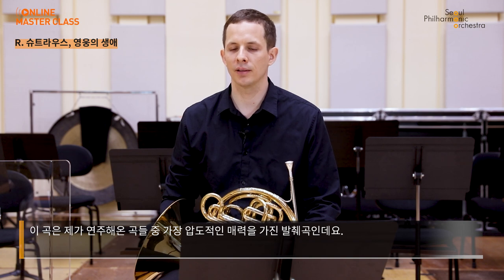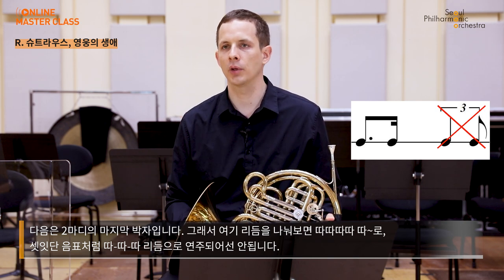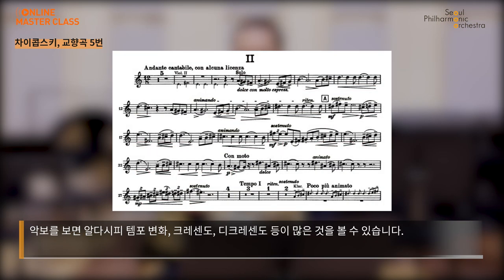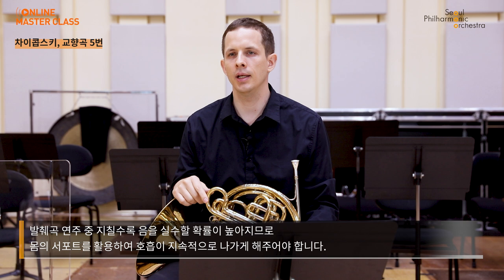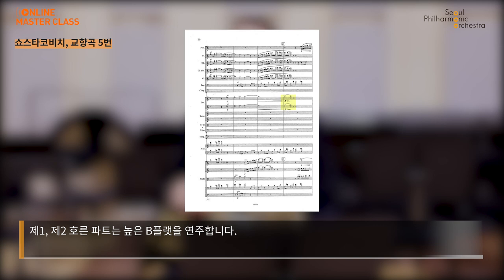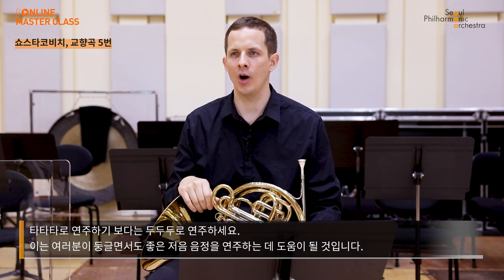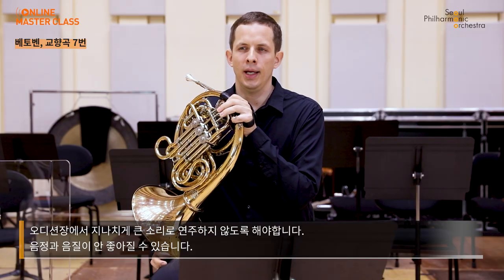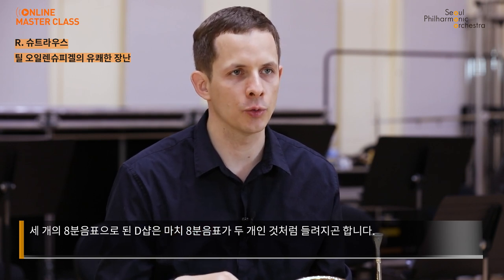서울시향 온라인 마스터클래스 호른 PART 1 - 5대 주요 호른 발췌곡📯｜ Horn Audition Guide : Top 5 Horn Audition Excerpts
서울시립교향악단 온라인 마스터클래스
SPO Online Master Class 🎶

📯 호른 오디션 가이드 - 5대 주요 호른 발췌곡
Horn Audition Guide : Top 5 Horn Audition Excerpts

📯 강사
미샤 에마노브스키, 서울시향 호른 부수석
Michal Emanovsky, Horn Associate Principal of SPO

호른연주자 미샤 에마노브스키는 트럼펫 연주자인 아버지와 바이올리니스트인 어머니의 영향으로 어린 시절부터 전문적인 음악 교육을 받았다. 일찍이 뛰어난 음악성을 인정받은 그는 체코 야나첵 콘세바토리 재학 중 Foundation for a Civil Society 장학생으로 발탁되어 미국 캘리포니아 Idyllwild Arts Academy에 전학년 전액 장학금을 받으며 입학하였다. 이후 명문 커티스음악원에 입학하여 Myron Bloom과 Jerome Ashby를 사사, Irene Diamond 장학생에 선발되어 줄리어드음악원에서 William Purvis를 사사하며 석사 학위를 받았다.

2006년부터 현재 서울시립교향악단에서 호른 부수석으로 활동하면서 멜버른심포니오케스트라 객원 수석 및 체코필하모닉오케스트라, 바이에른방송교향악단, 대만국가교향악단, 코리안챔버오케스트라 등 국내외 오케스트라의 객원으로 초청받아 연주하였다. 또한 서울시향, 경기필, 대전시향과 협연하며 솔로이스트로도 활동하고 있다.

국내 활동 전 그는 주로 미국을 무대로 다양한 실내악 연주에 참여하였다. 고전음악부터 현대음악에 이르는 실내악 레퍼토리를 선보이며 Alice Tully hall, Merkin Hall에 올랐고 특히 명지휘자이자 작곡자인 피에르 불레즈의 작품을 그의 감독아래 Argento Ensemble과 함께 연주하였다. 국내에서도 꾸준한 실내악 활동을 이어가며 대관령음악제, 서울실내악축제 등 초청 아티스트로 참여하였고, 세계적인 테너 이안 보스트리지와 함께 슈베르트 Auf dem Strom을 연주하여 호평을 받았다.

그는 Leni FeBland Foundation Award의 후원을 받으며 캘리포니아 영아티스트 콩쿨 등 다수의 콩쿨에 입상하였다. 또한 Music Academy of the West in Santa Barbara, Kent Blossom Music Festival, Eastern Music Festival, Sarasota Music Festival 등 주요 음악제에 참여하였다. 유럽 지역으로 활동 영역을 넓혀 스위스 Verbier Festival, 네덜란드 Nationaal Jeugd Orkest, 이태리 Spoleto Dei due Mondi Festival 등 유럽의 명성 있는 음악제에 초청 받아 연주한 바 있다.

연주 활동 외, 이화여대 강사로 후학을 양성하고 있으며 2017년부터 줄리어드-노르드 앙글리아 프로젝트 visiting artist로 활동하며 세계 유수의 교육기관에서 청소년들을 위한 음악교육을 진행하고 있다. 또한 서울시향의 협조를 받아 해외 저명한 아티스트를 초대해 전공 학생 누구나 무료로 참관하는 마스터클래스를 기획하였으며, 서울시향 온라인 마스터클래스에서 강의하였다. 국내 호른 연주자들이 소통하고 정보를 공유하는 페이스북 커뮤니티 ‘호른 포스트’ 그룹을 개설해 운영하는 등 호른 연주자들에게 장벽 없는 배움의 기회를 제공하는데 주력하고 있다.

 🔎 서울시향의 소식을 더욱 빠르게 만나보세요 😊